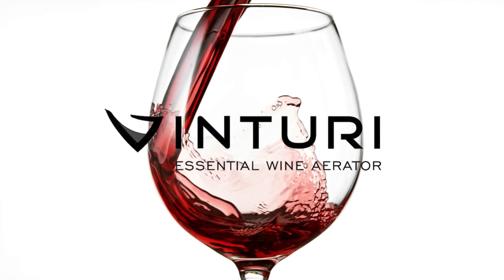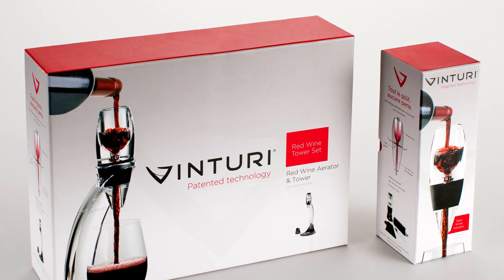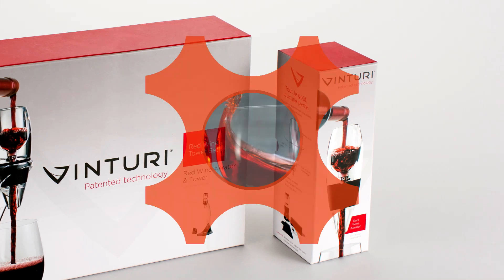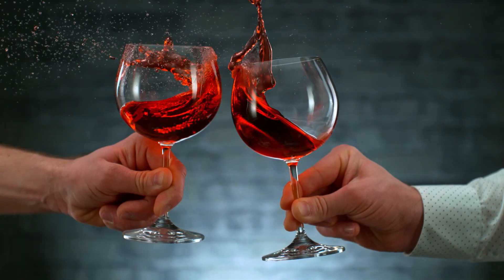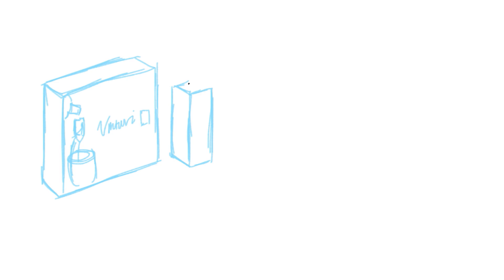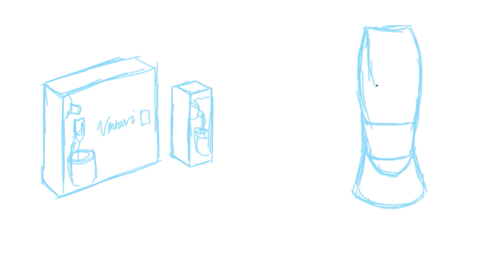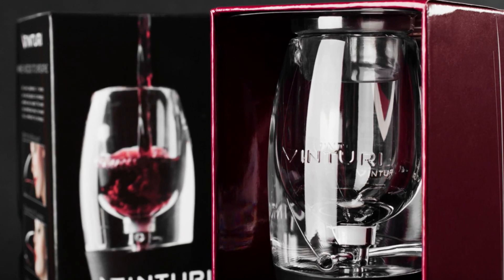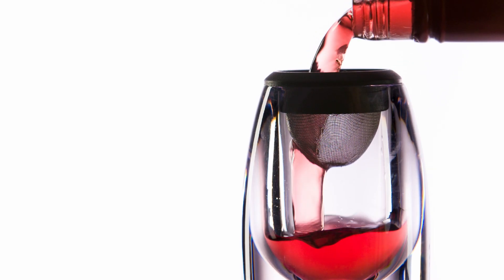How Stephen Gould Crafted Bespoke Packaging & Vital Parts for Vinturi Aerator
🍷 Stephen Gould’s Charlie Affortit bottled brilliance, producing bespoke packaging and crafting vital parts for Vinturi‘s aerator – ensuring wine enthusiasts get the perfect pour, every time!